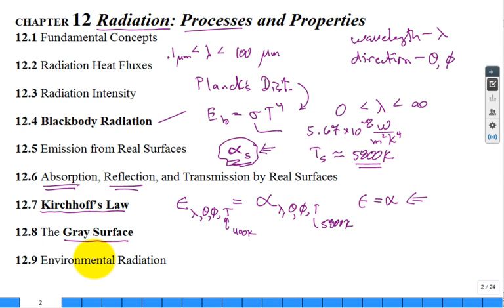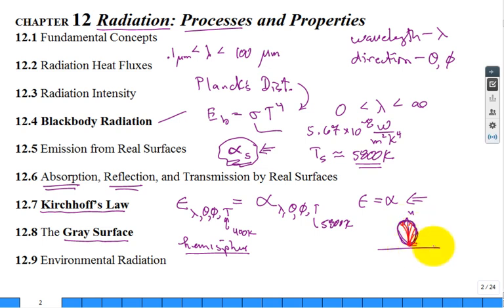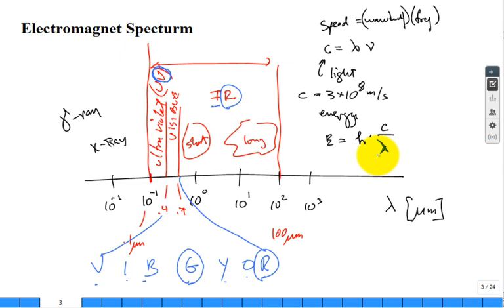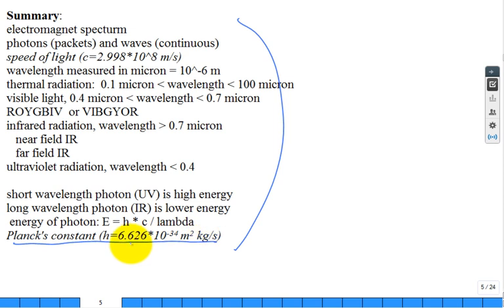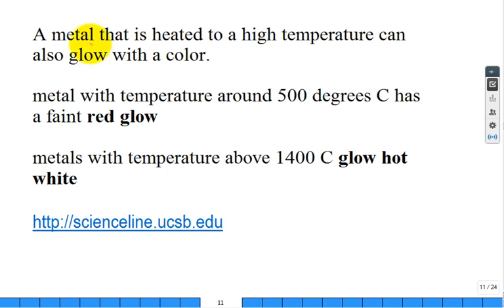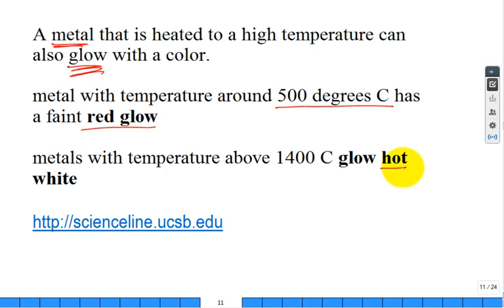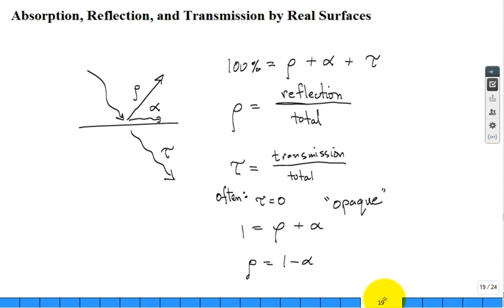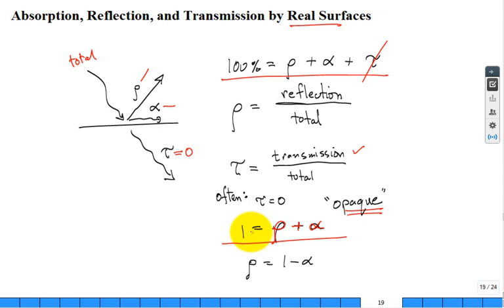Intro Thermal Radiation Sum19